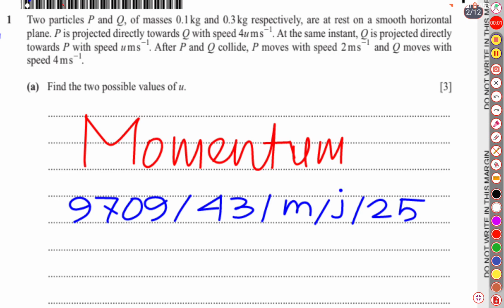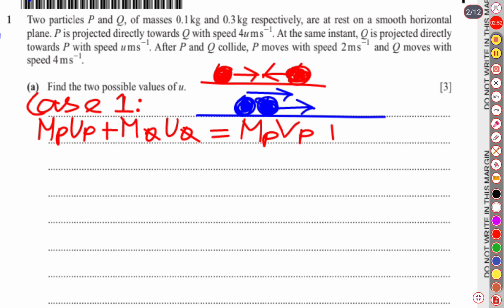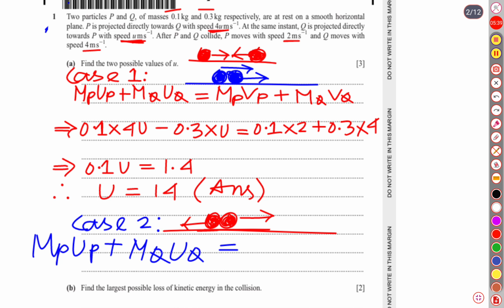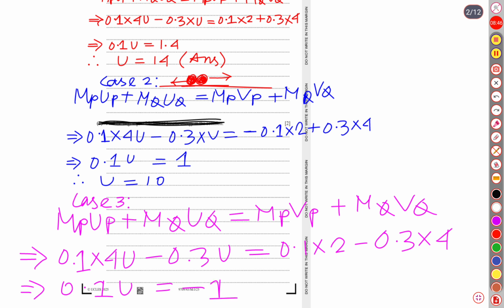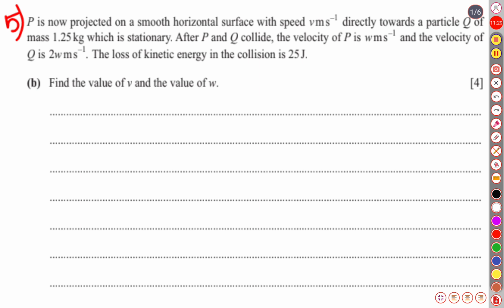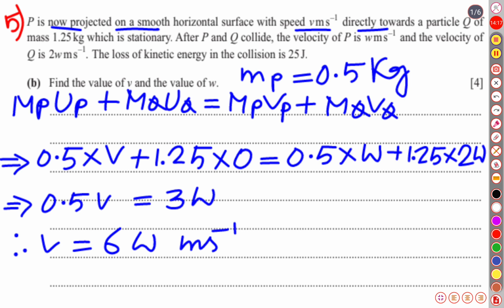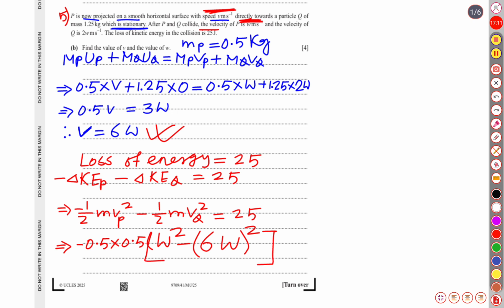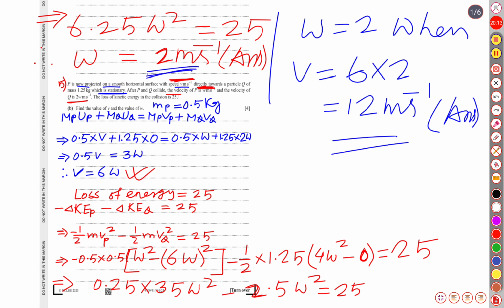Momentum S 25| conservation of momentum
Momentum| conservation of momentum
S 25 |
9709/41/m/j/25|| 9709/42/m/j/25||
9709/43/m/j/25||
9709/45/m/j/25||